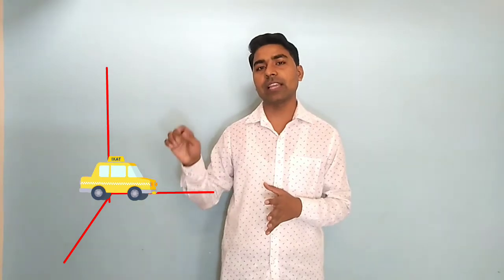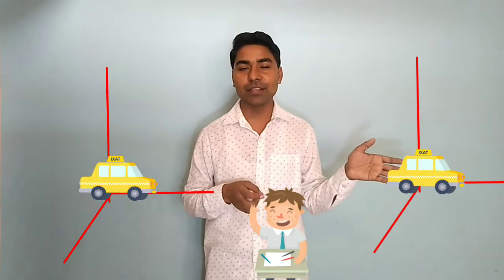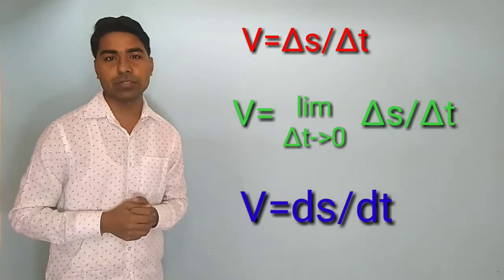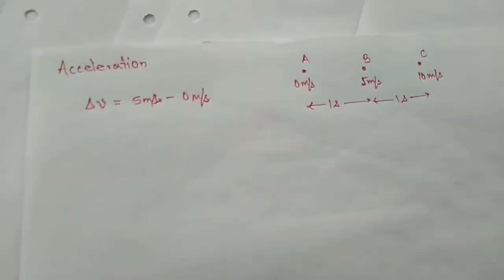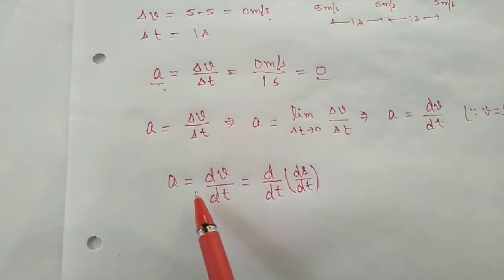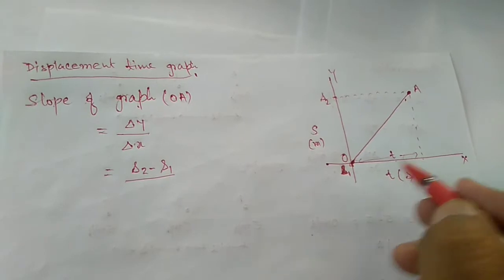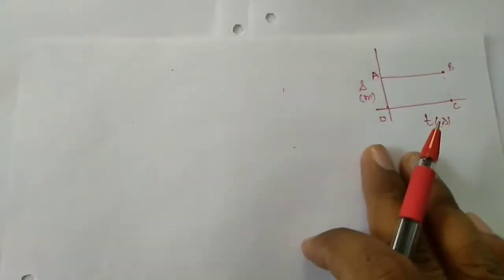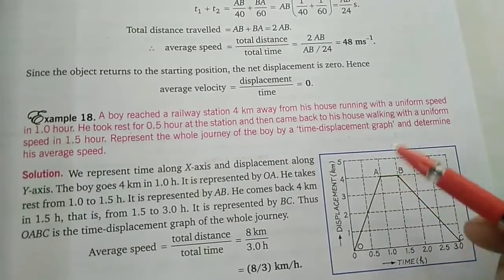ACCELERATION, DISPLACEMENT TIME GRAPH, MOTION IN STRAIGHT LINE PART 2 CLASS XI